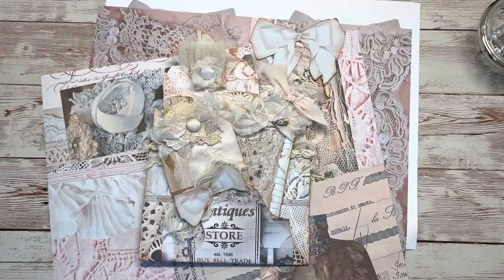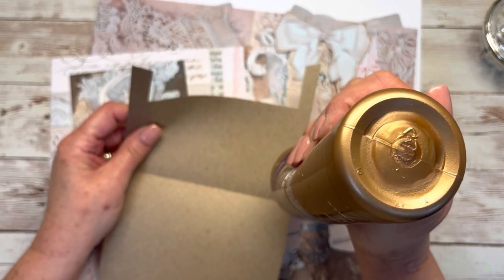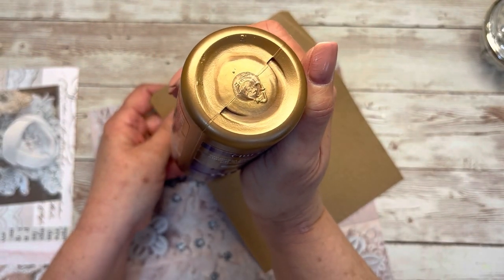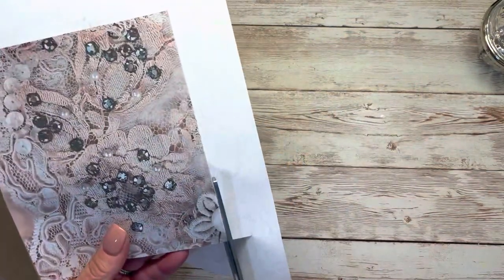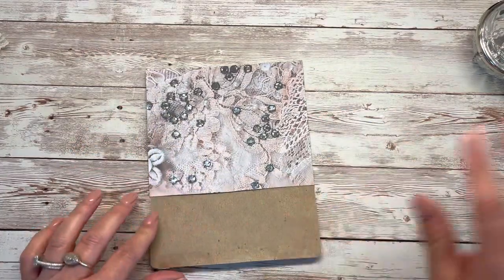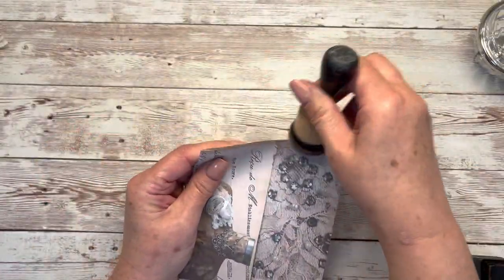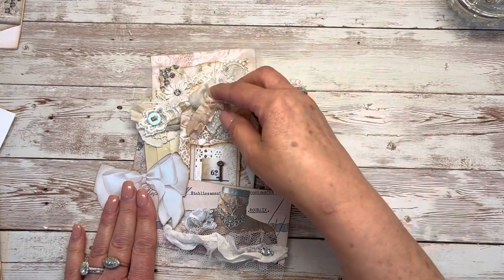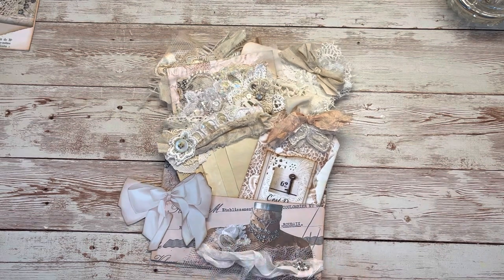Shabby Envelope Double Pocket ~ Ruffles & Roses @OohLaLaVintageTreasures ~ Design Team Project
This is such a quick and easy way to make a double pocket to stuff with journal embellishments and ephemera. It’s the perfect pocket for beginners because it’s easy and turns out beautifully. I think it makes an elegant happy mail presentation and I also love to put these in my Etsy shop.
I’ve used Oohlala Vintage Treasures Ruffles and Roses digital kit to cover the envelope and I’m leaving Doreen’s Etsy shop link below where you can purchase this kit as well as her other elegant digitals to use in your handmade creations.